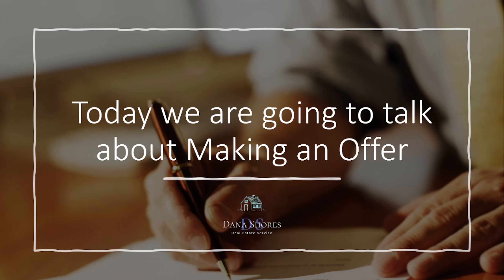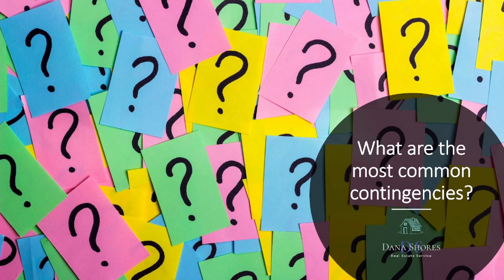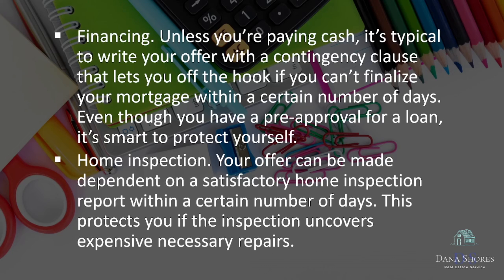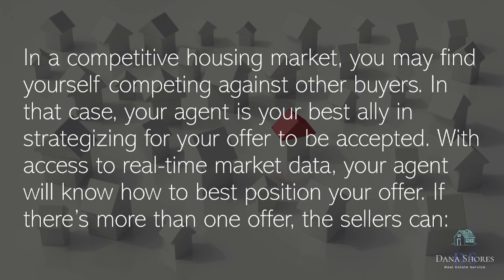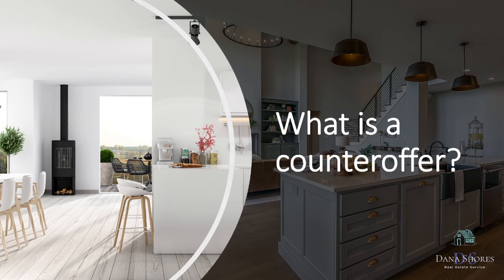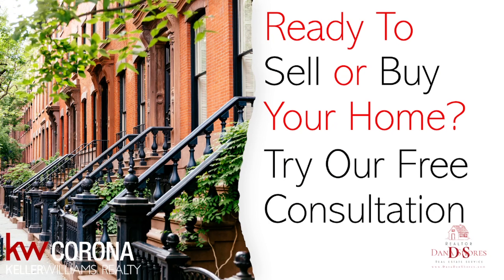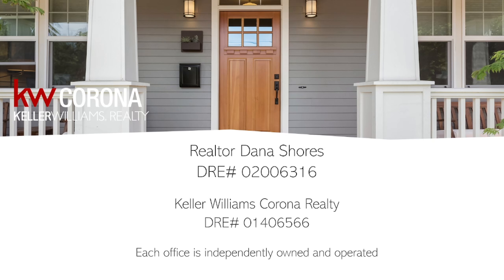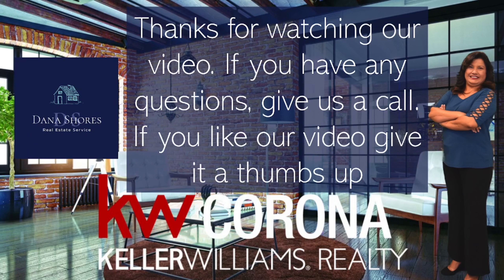Tip 2 Making an Offer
Today we are going to talk about Making an Offer:

* What should I include with my offer?
* Your agent will have the most recent standard purchase offer forms that comply with state and local laws.
* The price.
* Terms – such as a request for closing cost help or that the offer is subject to your obtaining financing and a home inspection.
* Target date for closing.
* Earnest money deposit – your agent can advise you about how big your deposit should be based on local customs and current conditions.
* Request for final walk-through.
* Time limit for the offer.
* What are the most common contingencies?
* Financing. Unless you’re paying cash, it’s typical to write your offer with a contingency clause that lets you off the hook if you can’t finalize your mortgage within a certain number of days. Even though you have a pre-approval for a loan, it’s smart to protect yourself.
* Home inspection. Your offer can be made dependent on a satisfactory home inspection report within a certain number of days. This protects you if the inspection uncovers expensive necessary repairs.
* What happens if I face multiple offers?
* In a competitive housing market, you may find yourself competing against other buyers. In that case, your agent is your best ally in strategizing for your offer to be accepted. With access to real-time market data, your agent will know how to best position your offer. If there’s more than one offer, the sellers can:
* Accept the best offer.
* Counter all the offers to get a better price and terms.
* Counter one offer that’s close to what they want.
* You and your agent can work together to find out what’s important to the sellers, such as a specific moving date, and to discuss possibly waiving contingencies, adjusting your price, or writing a “love letter” about the house.
* What is a counteroffer?
* Sellers can accept your offer as is or they can make a counteroffer with an adjustment to some or all of your terms. You can accept or reject the counteroffer and make your own counteroffer. The contract is final once you and the sellers have agreed to all the terms.
* Your agent is essential when negotiating the terms of your purchase.

Ready To Sell or Buy Your Home?
Try Our Free Consultation

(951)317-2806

Our Website has Tips for buyers and sellers.

Realtor Dana Shores
DRE# 02006316

Keller Williams Corona Realty
DRE# 01406566